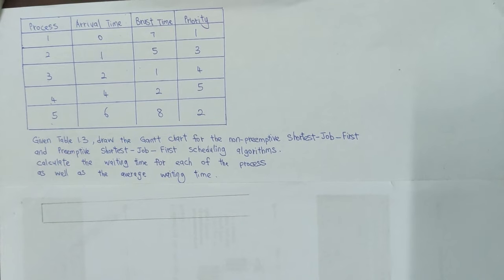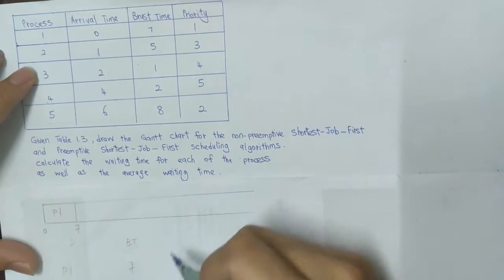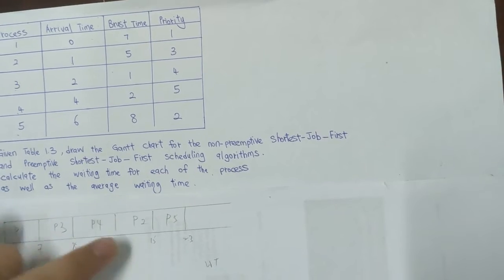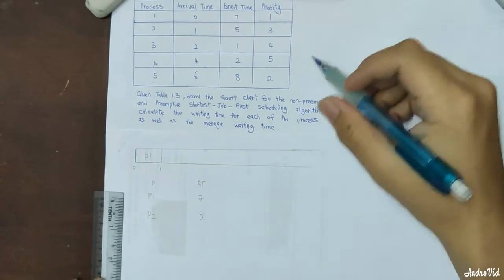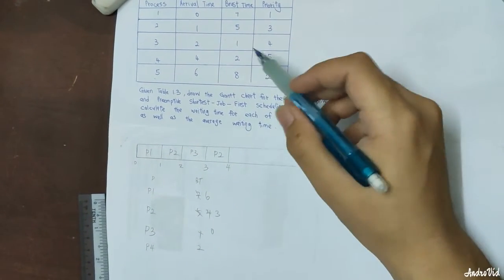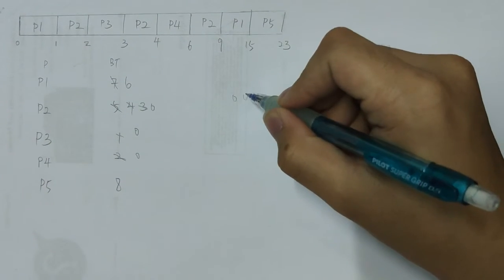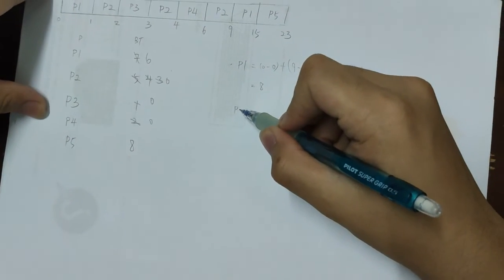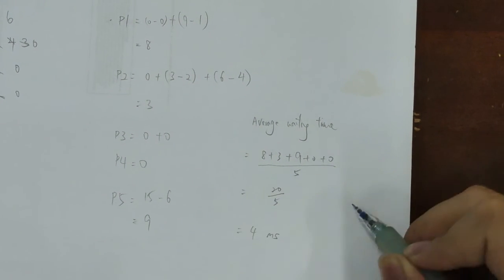Non-preemptive and preemptive scheduling algorithm Assignment OS 2019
OS Team JY
D789
She Jia Yee
James Lee Yong Sheng
Ngo Hong Yeap